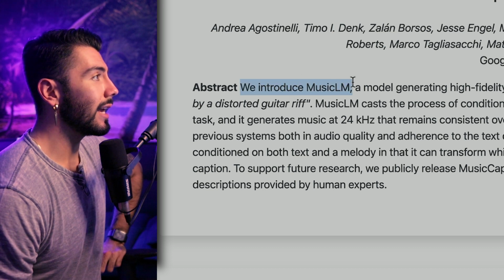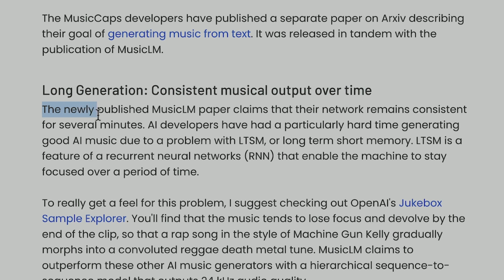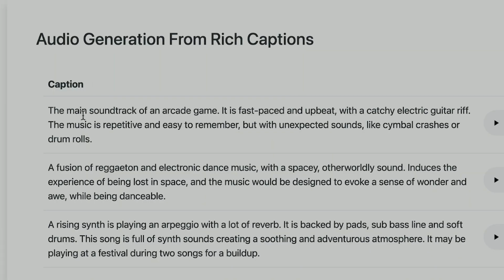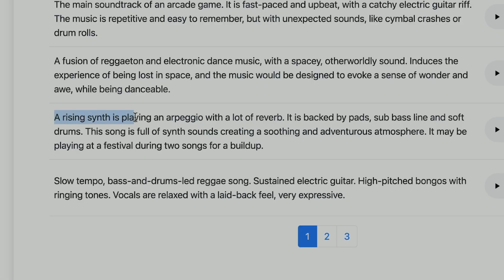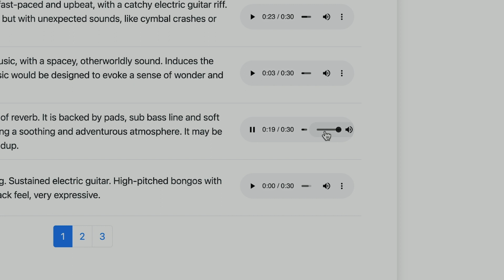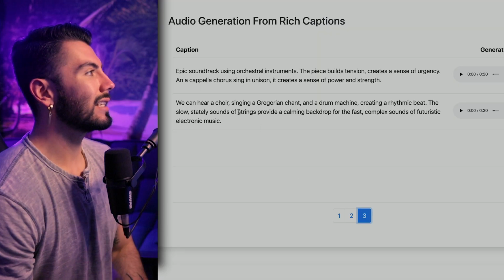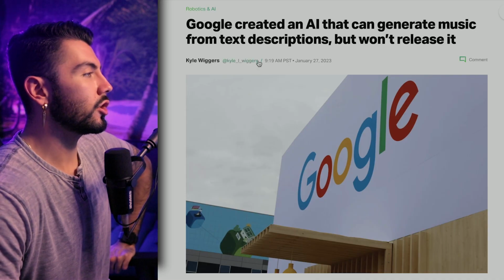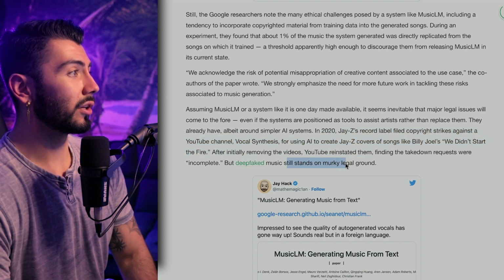Google Just Unveiled Its Mind-Blowing Text to Music AI MusicLm - What Does This Mean For Music?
Google just unveiled its mind-blowing Text to Music AI music LM - What does this mean for music?

If you're a music lover, then you need to check out Google MusicLM. This AI music creation tool is amazing and can instantly turn any text into complex pieces of music.

With Google MusicLM, you can create captivating music based on text with absurdly good accuracy. MusicLM is a huge step forward for AI music creation and I can't wait to see how people use this new text to music software.

Intro 0:00 - 0:40
What to know 0:40 - 1:53
MusicLM Demos 1:53 - 4:45
MusicLM Release 4:45 - 6:08

My Music 🎶